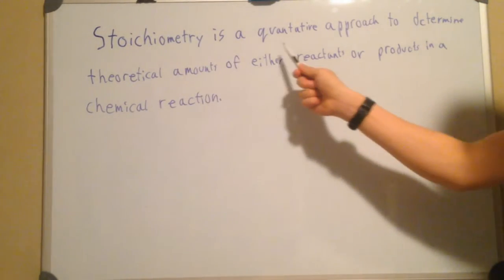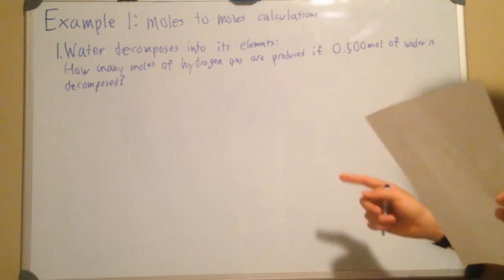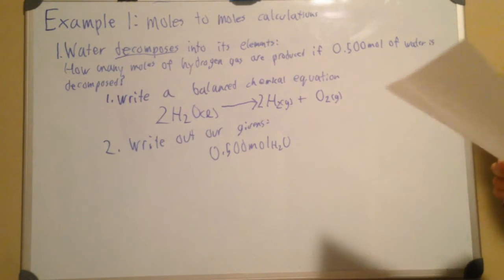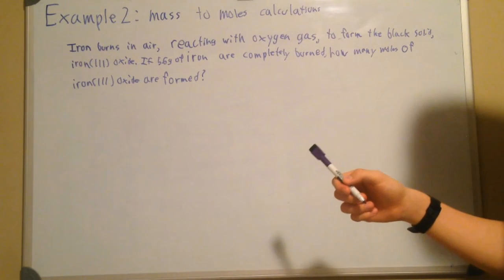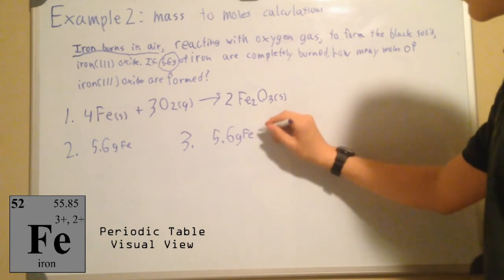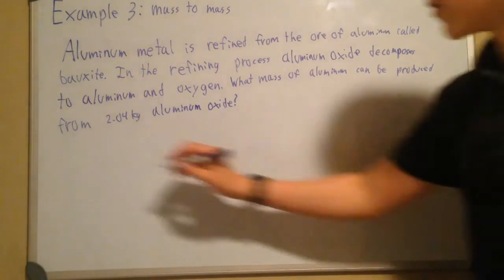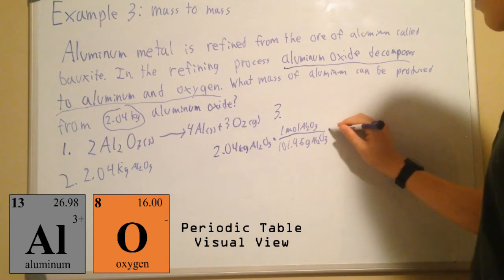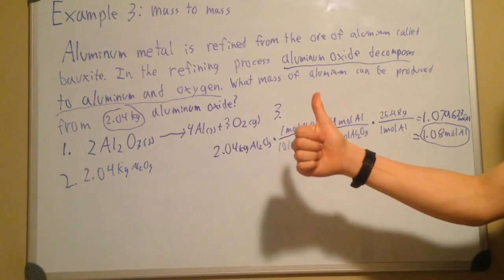Centennial Academy Gravimetric Stoichiometry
Gravimetric Stoichiometry